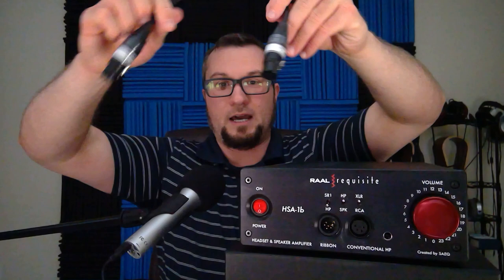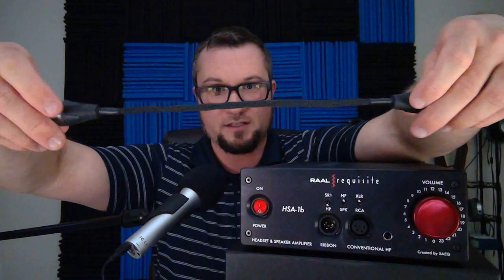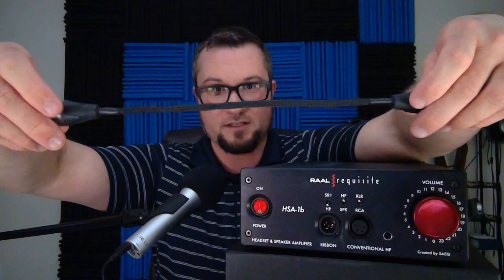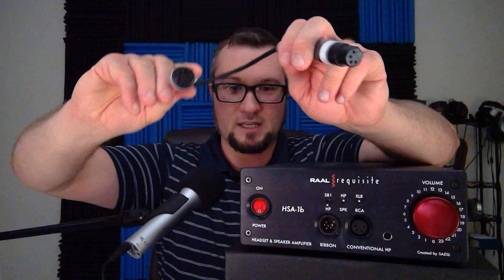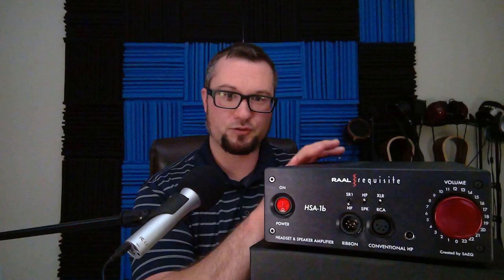RAAL requisite HSA-1b Headset & Speaker Amplifier Review - WATCH FAST, ON SALE DURING NOVEMBER 2021!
Thanks to Head-Fi user sa11297 for the loan of the HSA-1b!